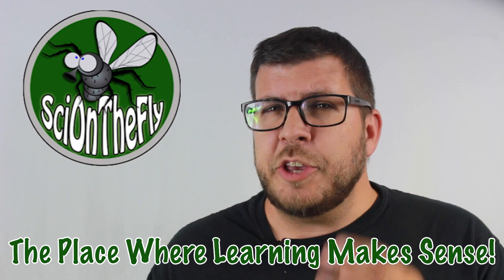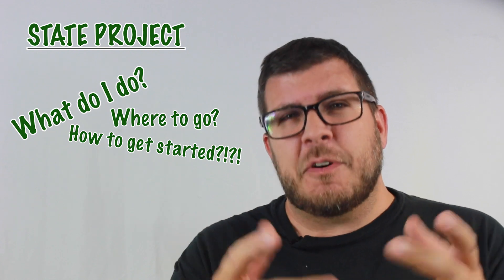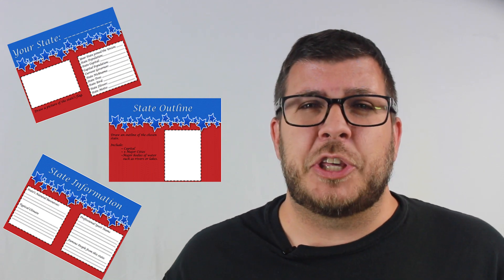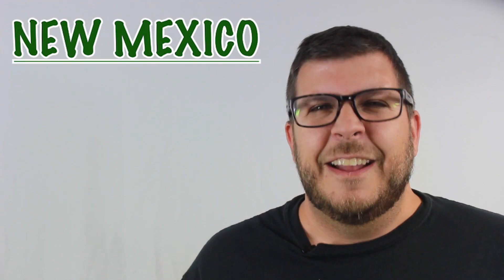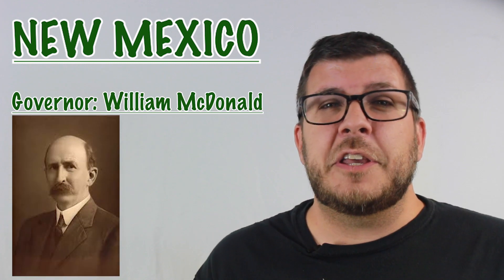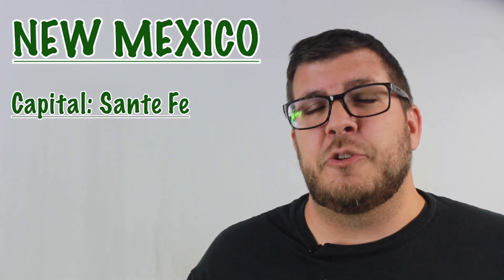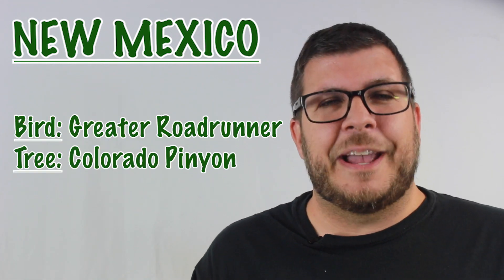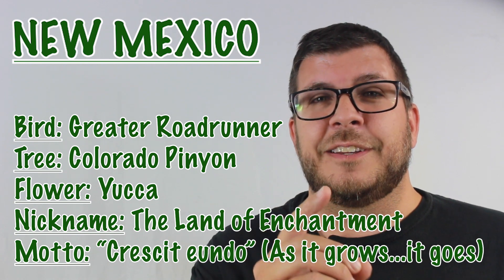SciOnTheFly: State Report Help: NEW MEXICO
Most students will do some form of State Report throughout their academic career.  Most students find this project overwhelming and a bit daunting. I've started making these videos to help students get the ball rolling by giving a few facts about each state.

This video focuses on NEW MEXICO.

I have a graphic organizer for sale on my TeacherPayTeacher website.  If you find that it might be useful/helpful, check out this